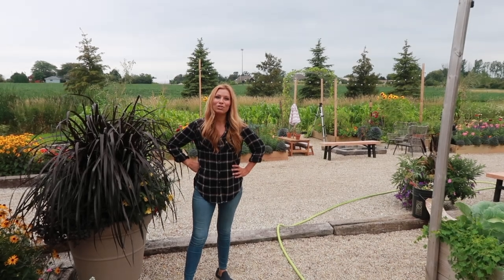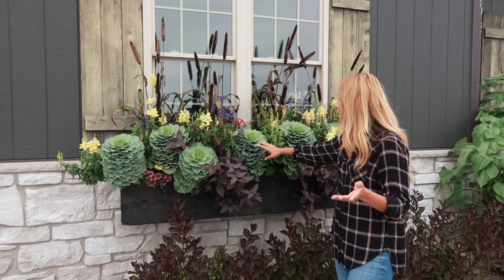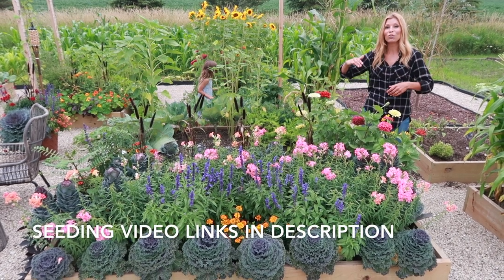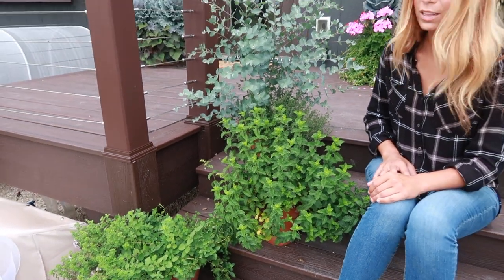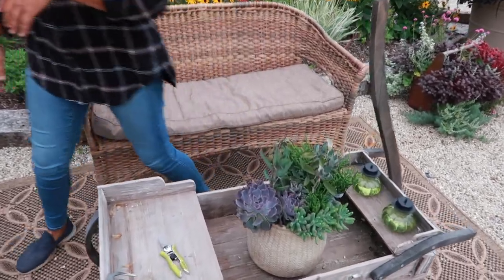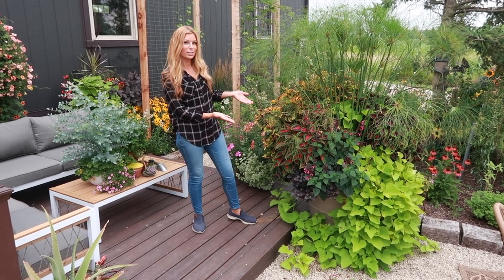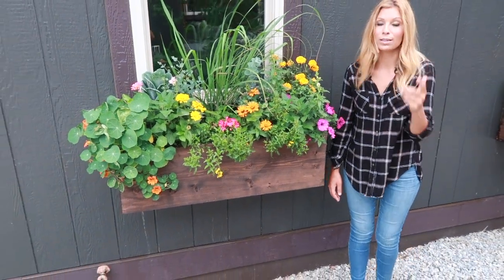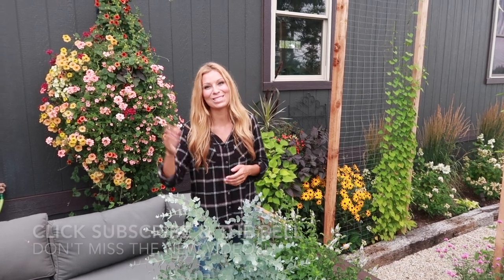Small Budget Container Gardening Ideas | Affordable Flower Varieties Perform Amazing | My Favorites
Follow Our Gardens Daily on Instagram.com/CaseyLynnLawrence

This video was requested by a few members of the Audience. We will show some of my favorite flowering varieties that don't come with a huge price tag. You will be able to get a few ideas how to intermix these these varieties in containers that are anywhere from 8" to 18", and you will get detailed names of the varieties. There are many tips on how to arrange them and how they perform.

Osmocote Time Release Fertilizer:

Jack's Water Soluble Bloom Booster Fertilizer:

Monterey Bt Organic

Dr. Earth Organic Insect Killer for Vegetables:

Dr. Earth Organic Insect Killer for Flowers: